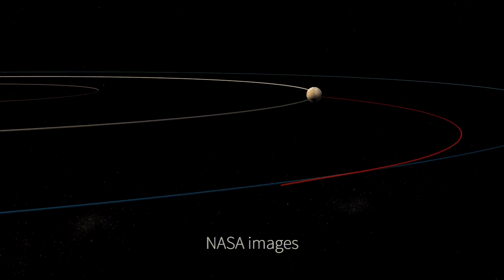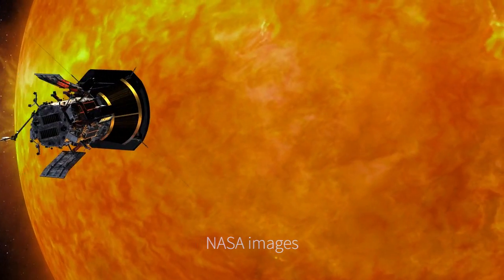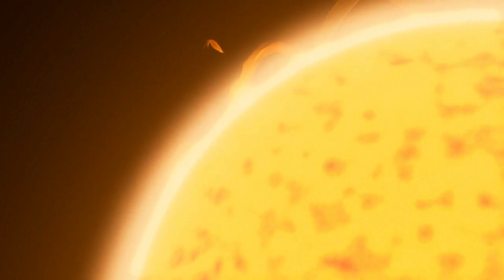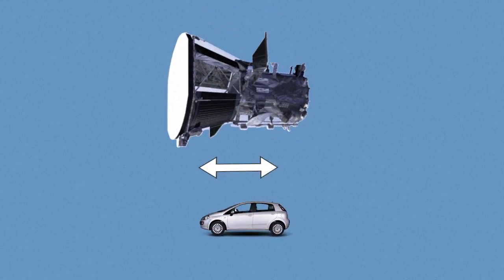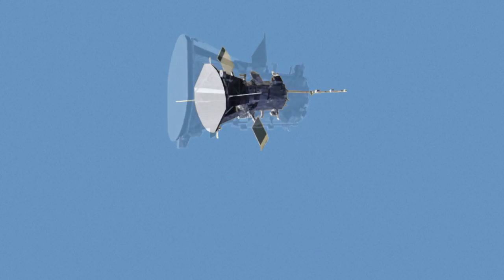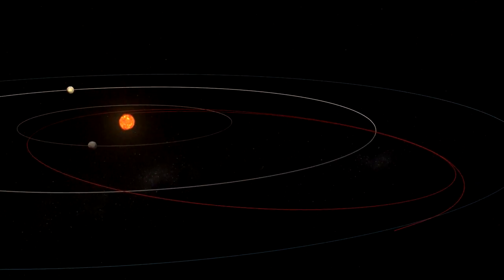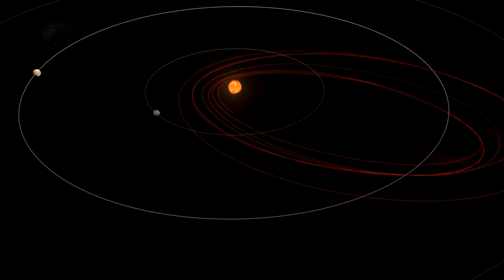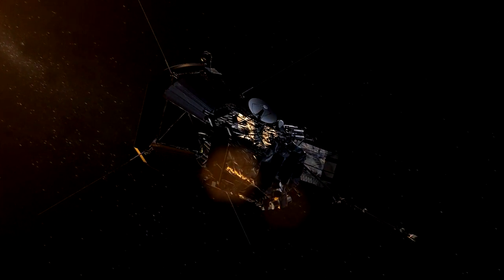Parker Solar Probe Mission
After liftoff from Kennedy Space Center in Florida on August 11, the Parker Solar Probe will become the first to fly directly into the sun's atmosphere, known as the corona. VIDEOGRAPHIC